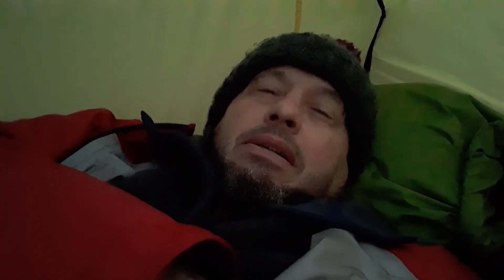Review of the Guitar year 2021 and to absent friends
My spin on 2021 in the world of guitar. Yes I'm stuck in a tent in the pouring rain on Xmas Eve!

Location: A Forest in South East Cumbria, UK